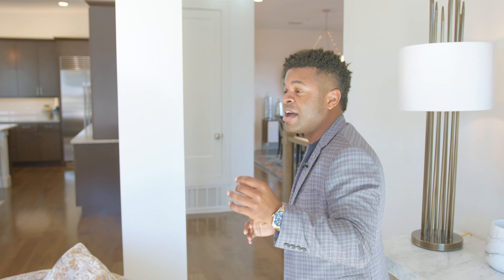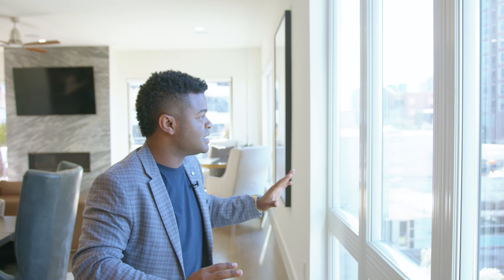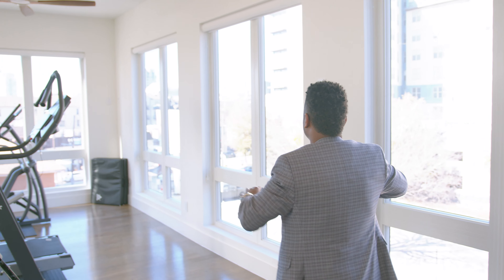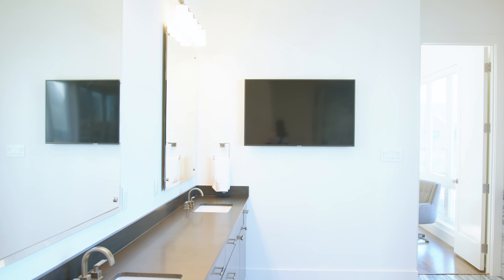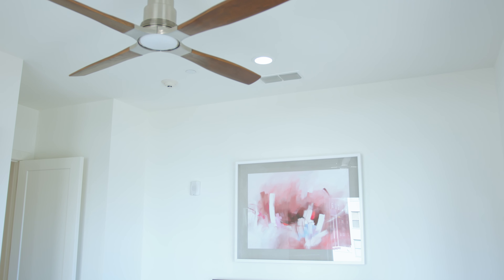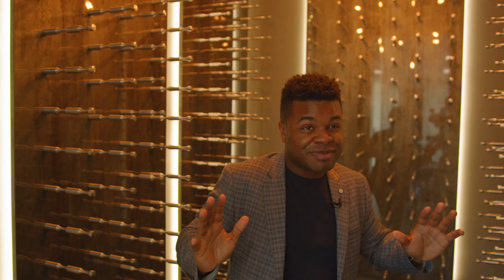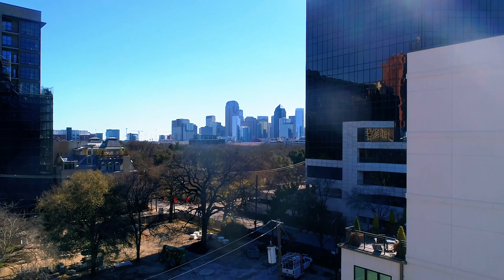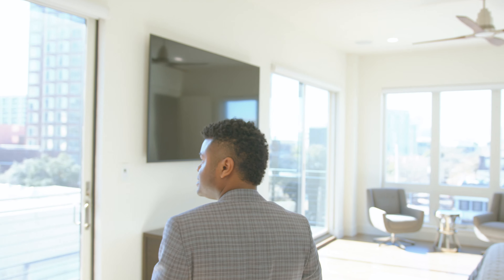$25,000 A MONTH CONDO in Dallas, TX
realestate realtor realestateagent realestateinvestor realestateinvesting realtorlife realestatesales business businessowner salestips sales Chastin J. Miles is a licensed Texas Real Estate Agent with REAL Broker, LLC